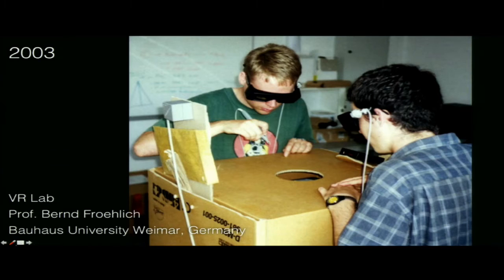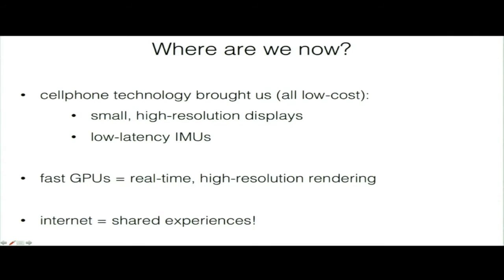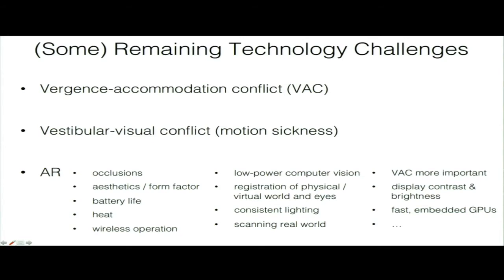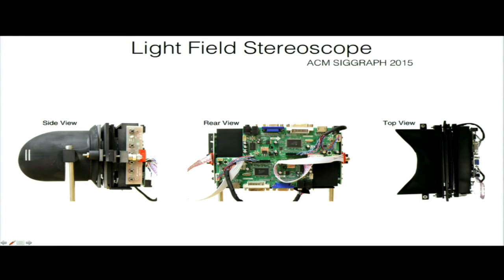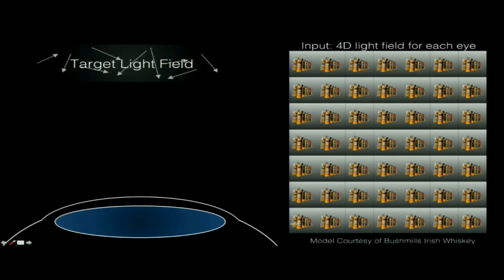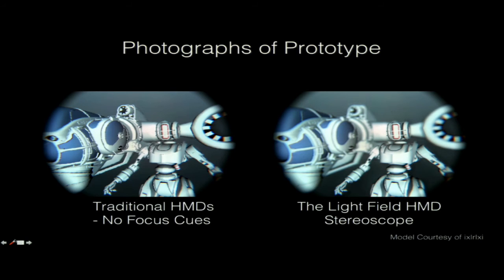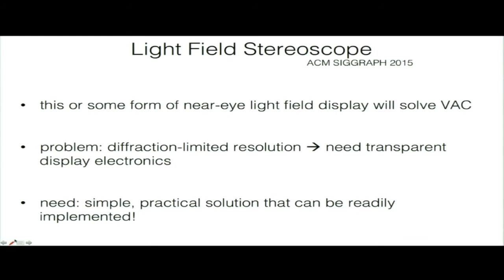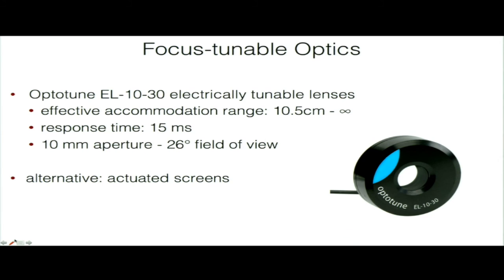Light Field Technology: the Future of VR and 3D Displays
From the mediaX Conference “The Experience of Immersion”, Gordon Wetzstein with the Department of Electrical Engineering and leader of the Stanford Computational Imaging Group examines how VR displays must overcome the prevalent issue of visual discomfort to provide high-quality and comfortable user experiences. In particular, the mismatch between vergence and accommodation cues inherent to most stereoscopic displays has been a long standing challenge.